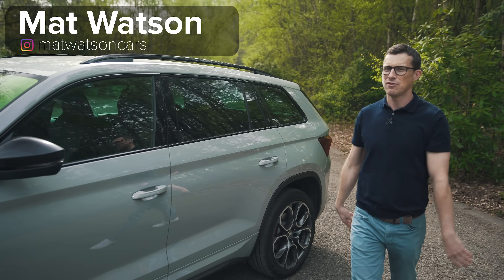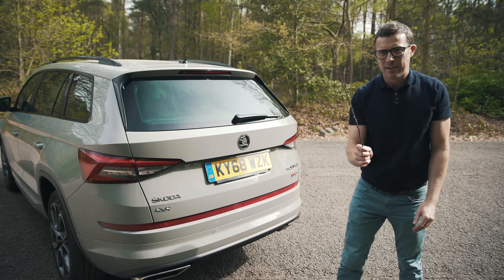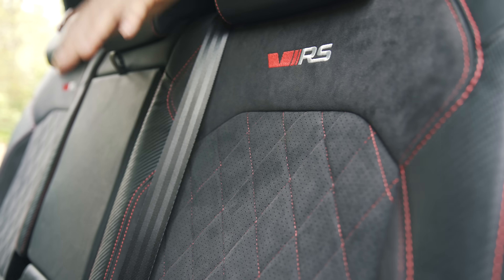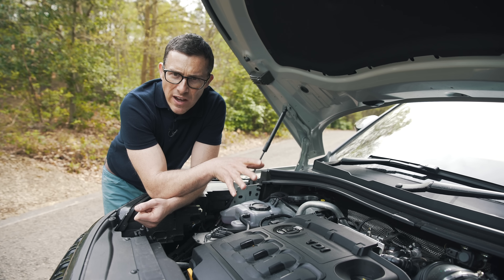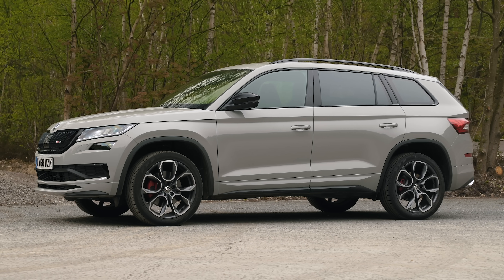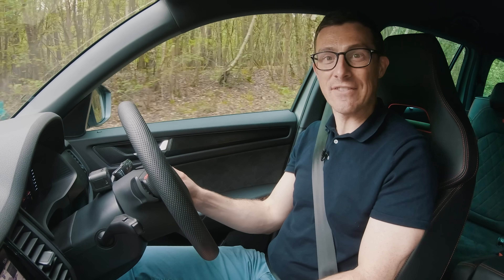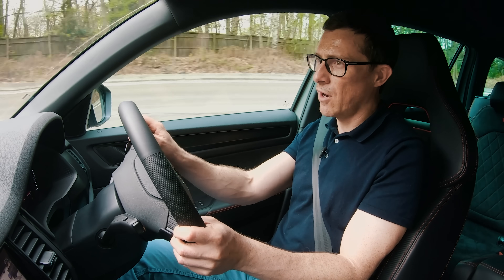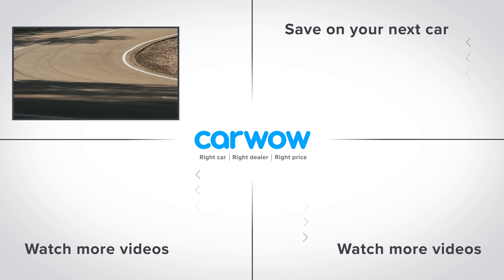Skoda Kodiaq vRS SUV 2020 review - see how quick it is to 60mph and if it's worth £43k!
Here’s the new Skoda Kodiaq vRS! It's a performance SUV that looks to be the 7-seater to beat when it comes to power and purpose on the road! It’s clearly got more packed under the bonnet than the standard Kodiaq, but with a price tag of £40k+, is the vRS edition really worth it? Join Mat in his latest review to find out!